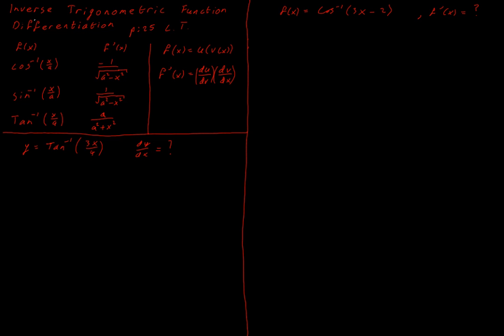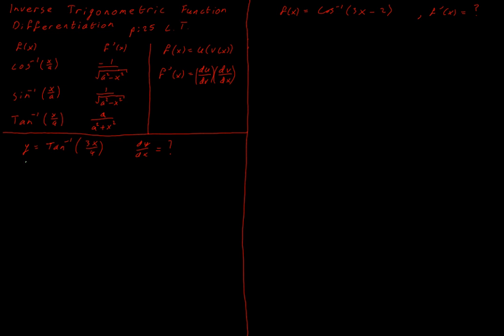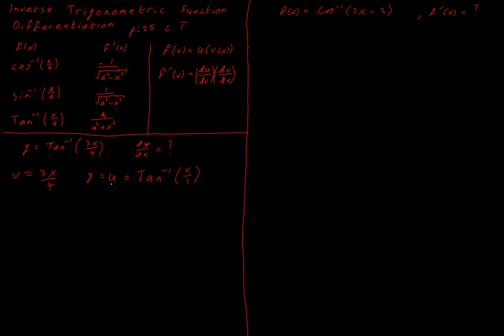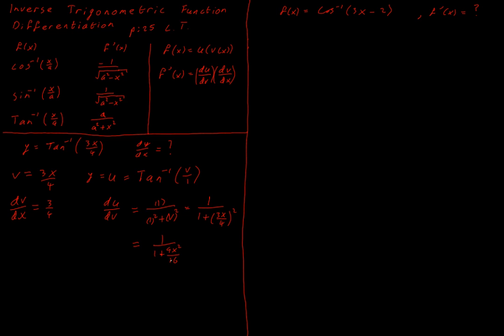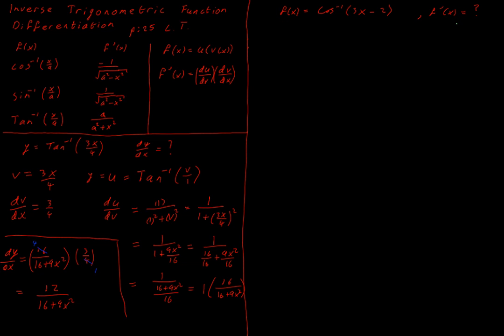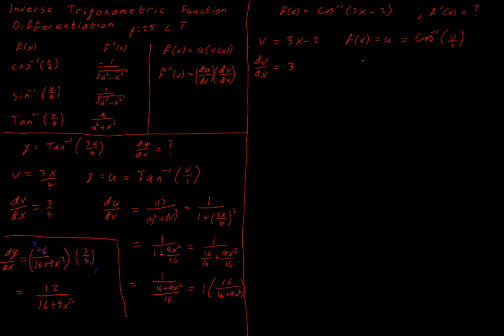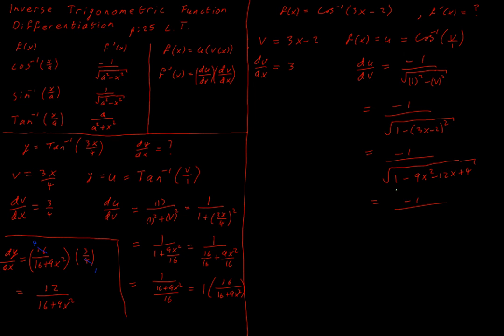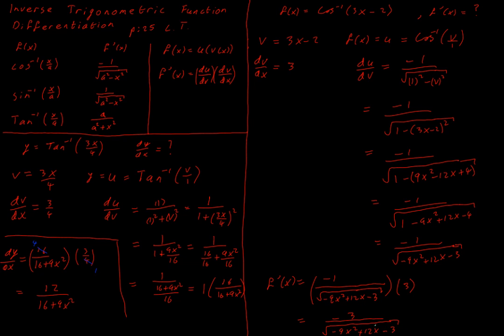Inverse Trigonometric Function Differentiation 0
Log table version of chain rule